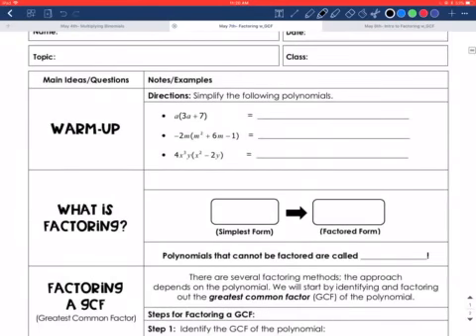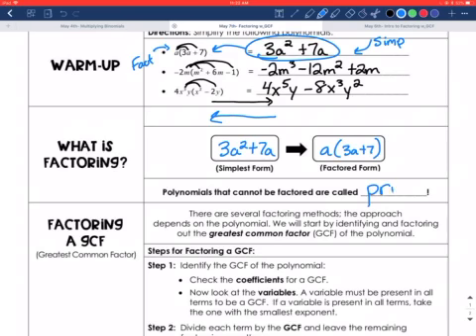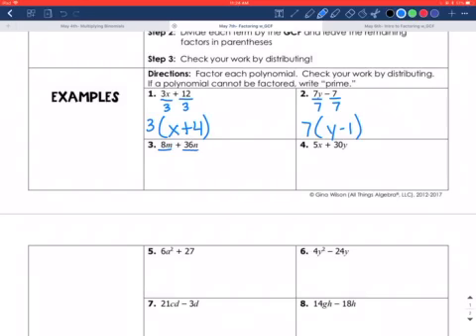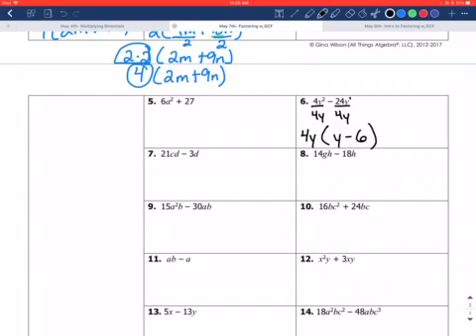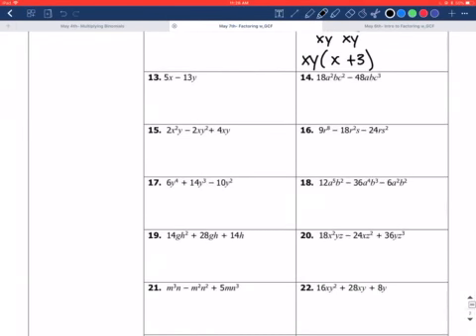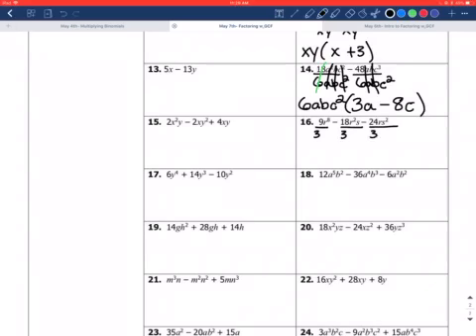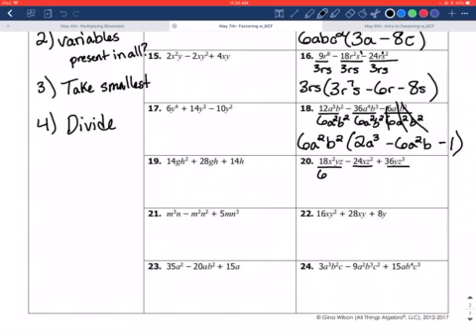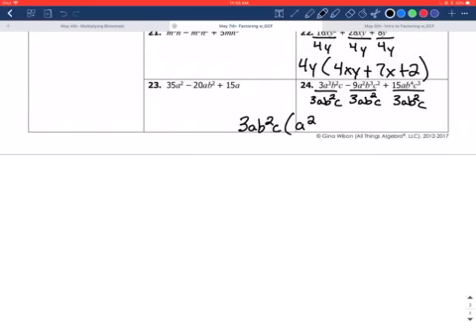May 7th - Factoring w/ GCF - Math 1